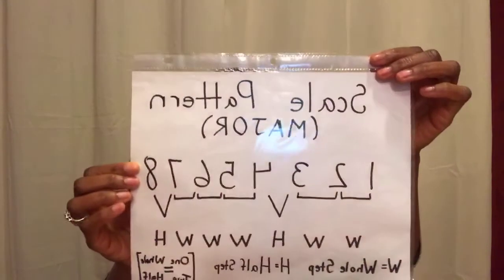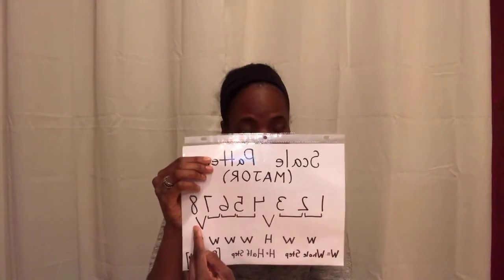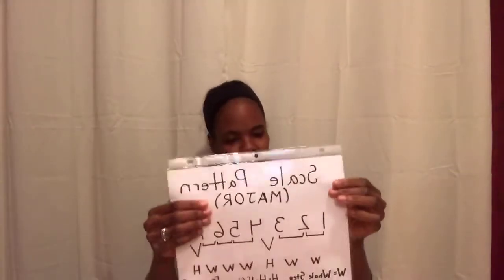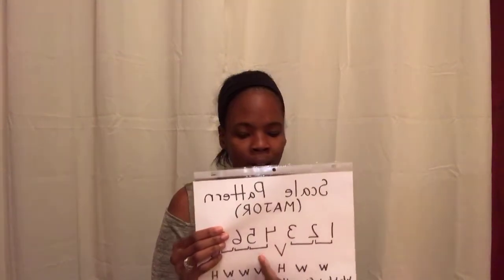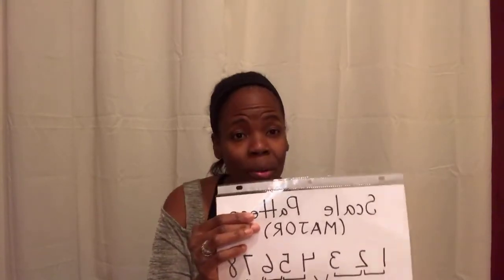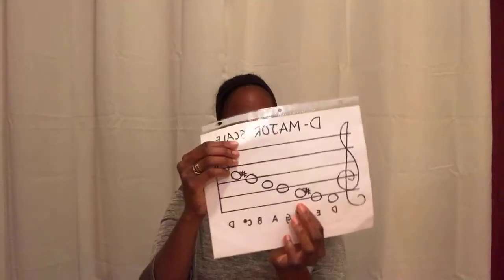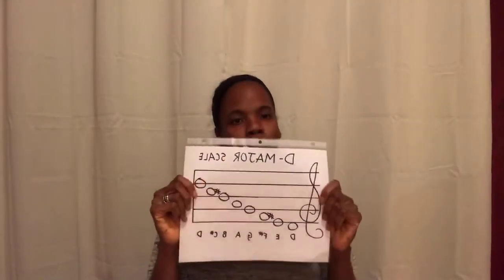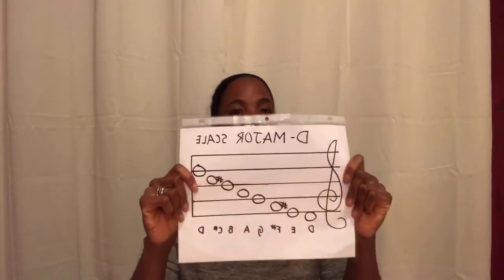Exploring Scales With Ms. Kai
Do is not just a DEAR on this channel! Take a little trip into scale-land with this short introduction and refresher about our FAVORITE way to warm up our fingers, THE SCALE. What is a scale? Why do we put our 2nd and 3rd fingers close together when we play a d-major scale? DO RE MI FA SOL LA TI...WOAH!?

Your questions answered, here, with this mini tutorial with Ms. Kai. More questions or want to show me your "homework"?